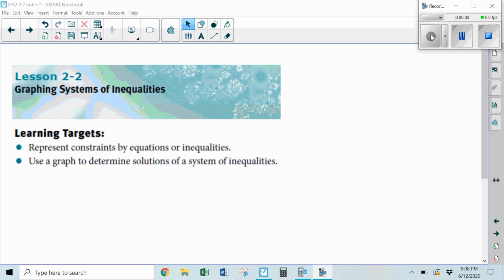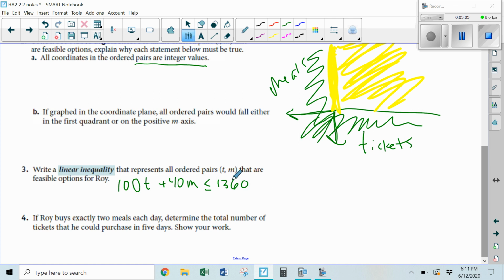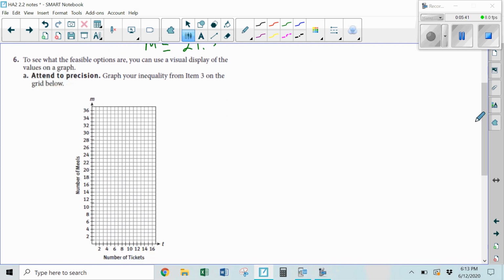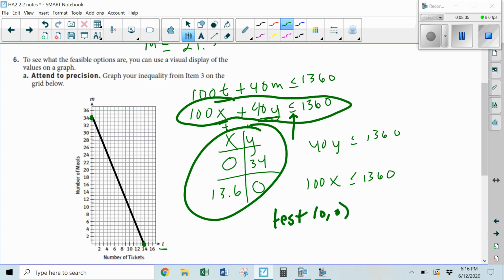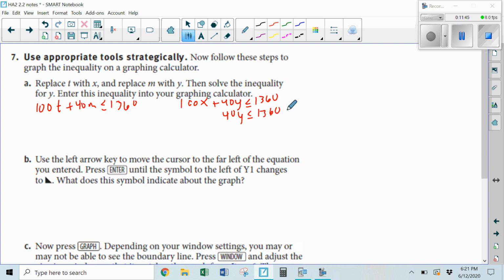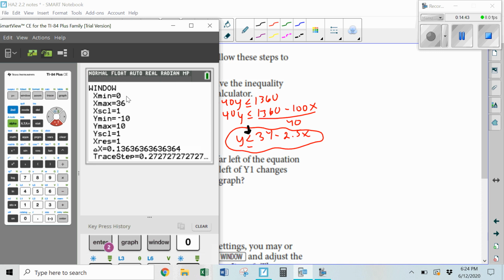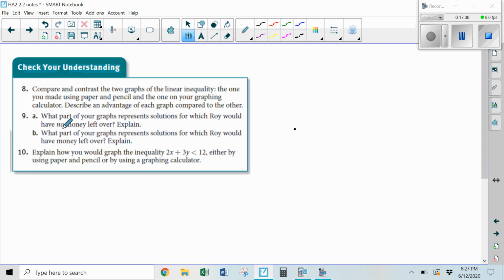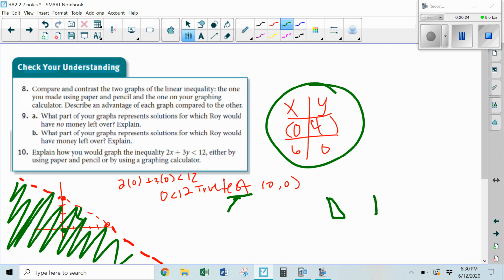HA2 2.2a notes